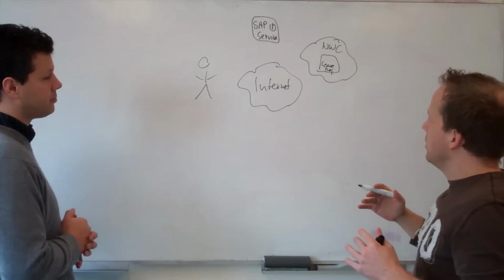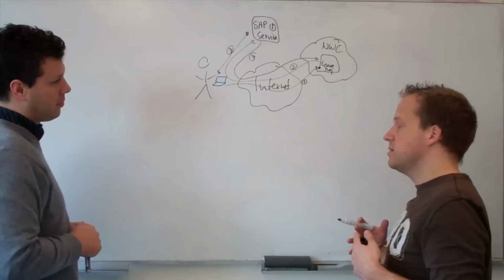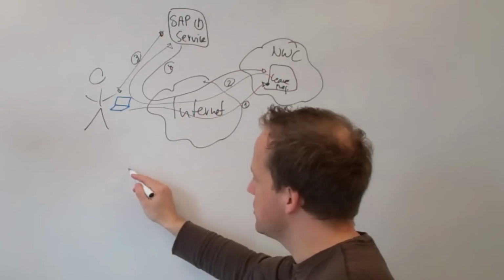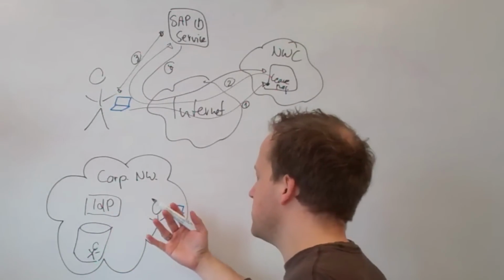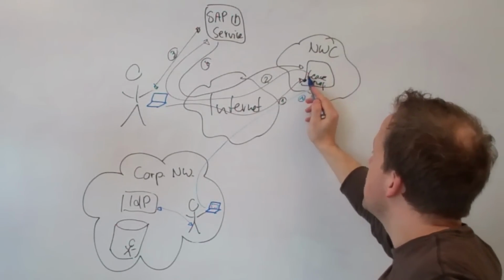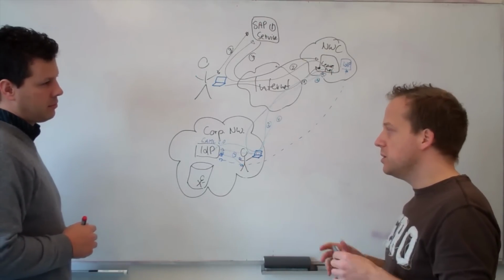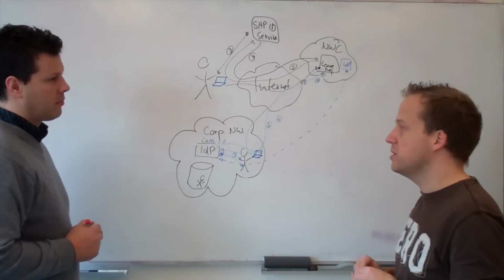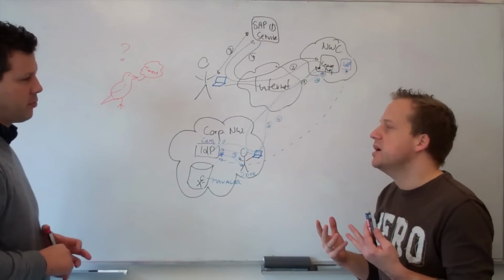Episode 1 DevTalks SAP HANA Cloud: Identity Management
Listen to Martin Raepple talking about Identity Management in SAP NetWeaver Cloud.
I've also written a blog around this video that you can find